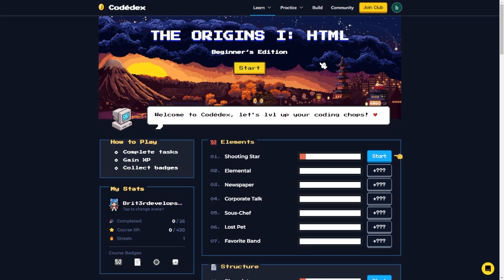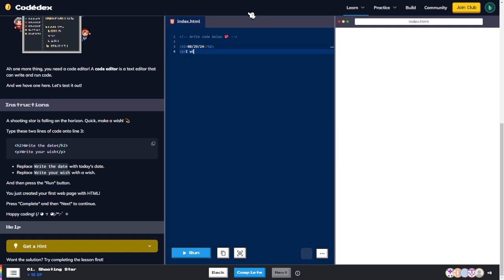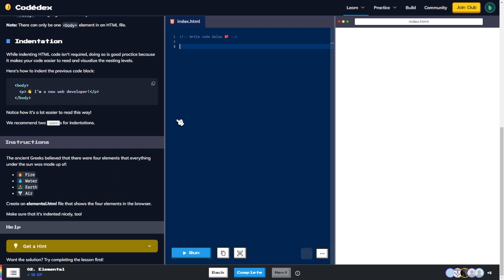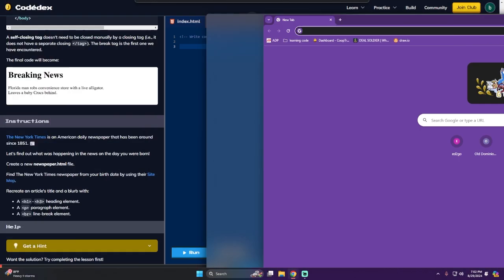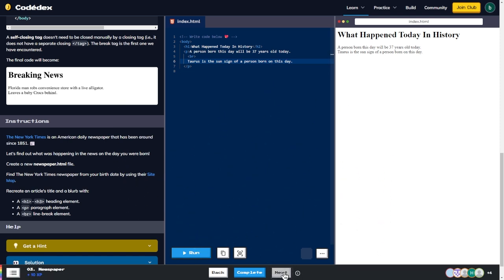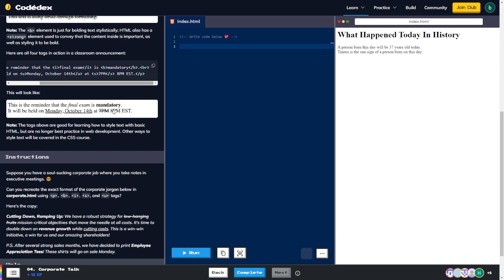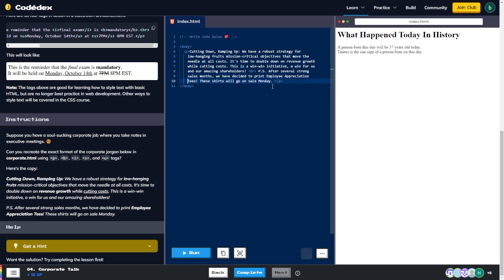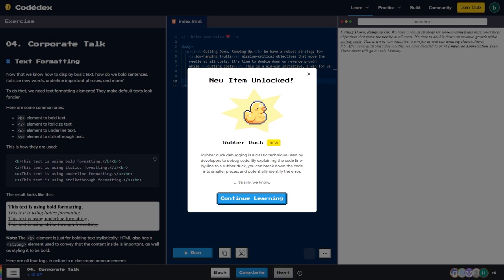The BEST Way to Learn HTML with Codedex Episode 1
My goal for this channel is to find all the free coding resources out there and attempt to teach myself a new skill. A lot of people say you don't need prior experience to become a coder so let's see if that's true! In this series follow along with me as I walk through courses on Codedex.io.  Learn to code with me!

In this episode we start with the html course and complete exercises 1-5.